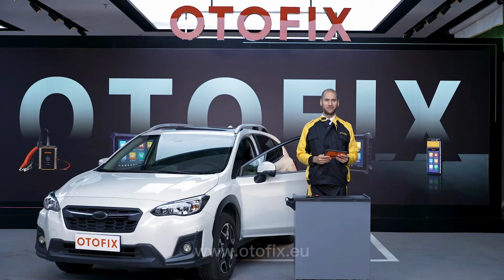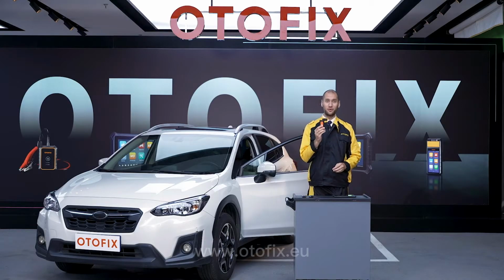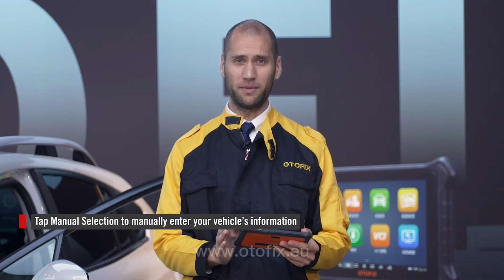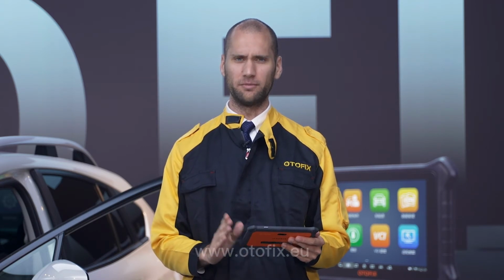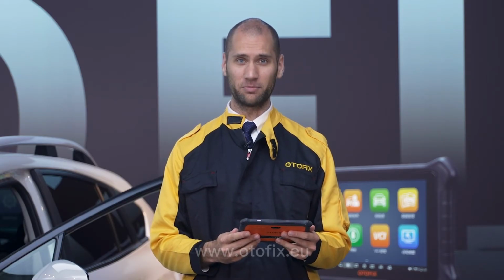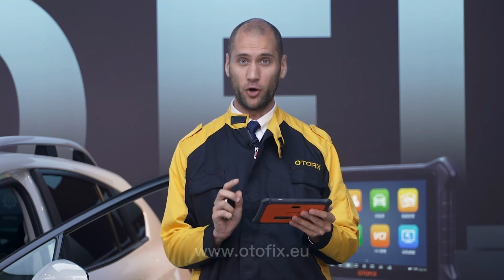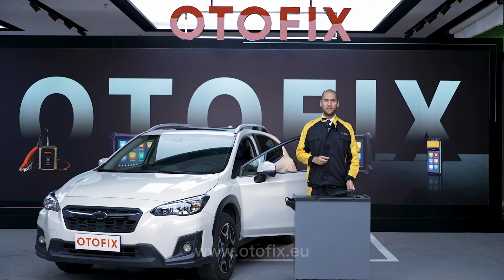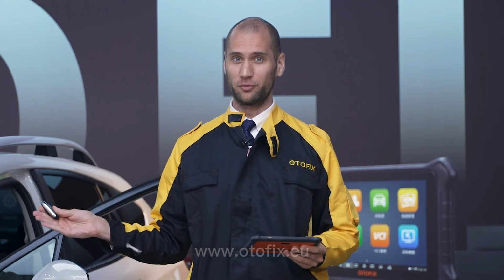OTOFIX Official Tutorial 4/5 IM1 Car Key Programmer with IMMO Function：Adding a key with SUBARU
OTOFIX IM1 Official Tutorial:
Adding a key with SUBARU